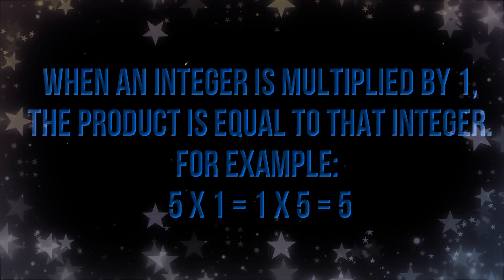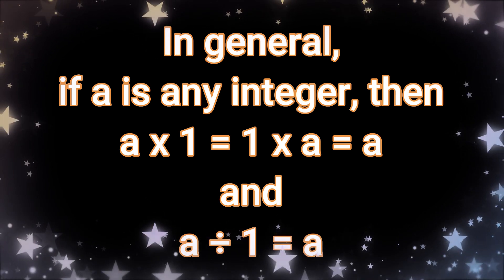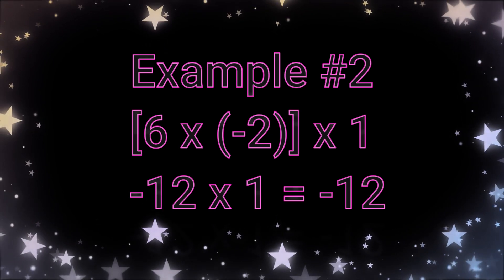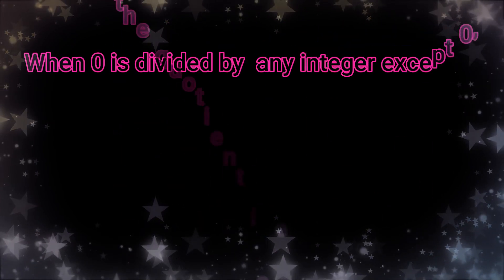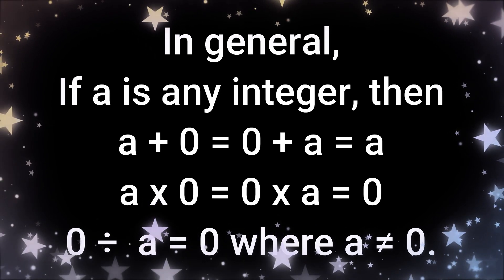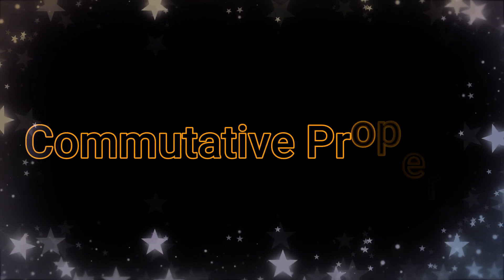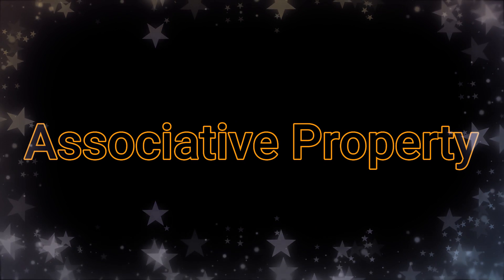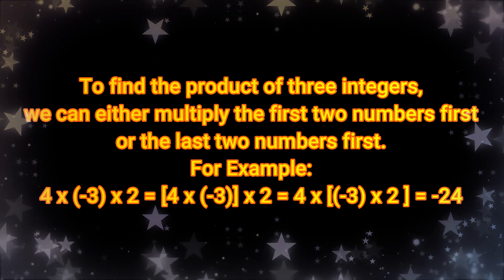Properties Of Integers - Teacher Mel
Integers have 5 main properties of operation which are:

Closure Property
Associative Property
Commutative Property
Distributive Property
Identity Property